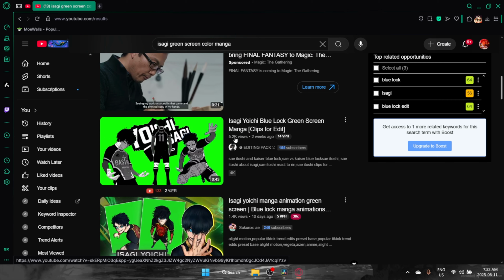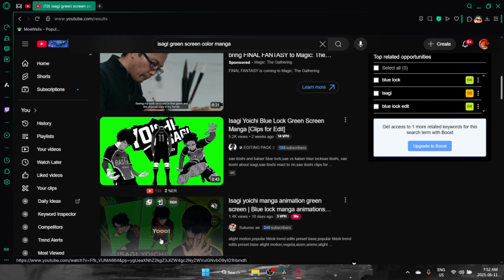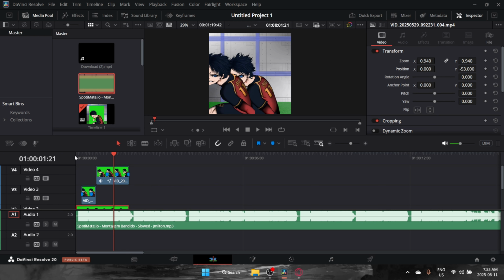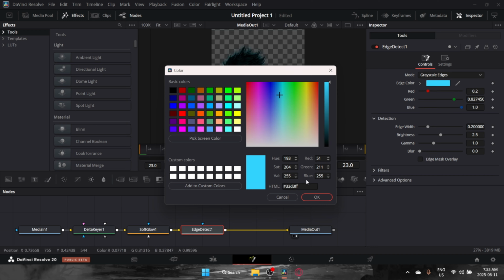How to do the clone effect in Davinci Resolve 20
Learn the basics of the cloning effect with this easy-to-follow video editing tutorial. Perfect for beginners, this tutorial will guide you through each step, from importing your footage to applying the cloning effect using editing software. Discover how to multiply yourself in a video with this quick tutorial.